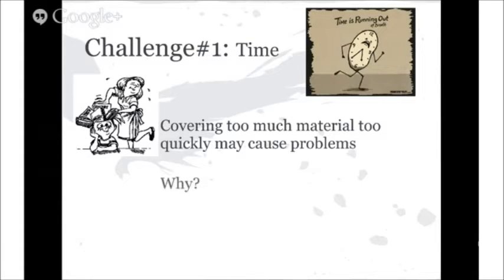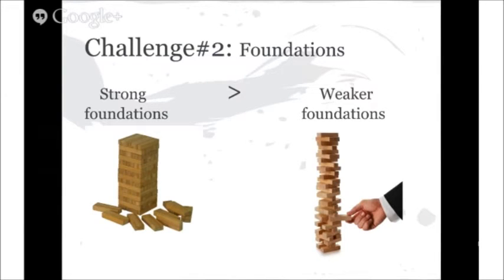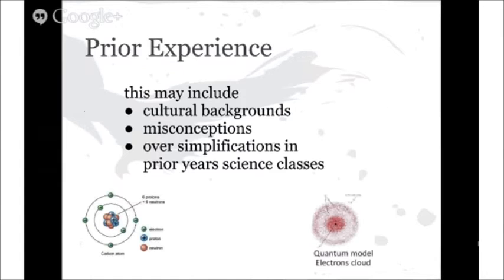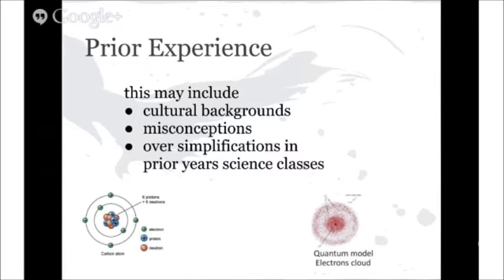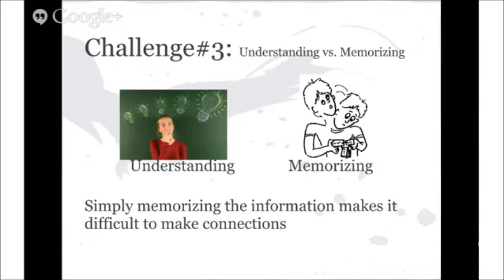Edited Transfer challenges and barriers